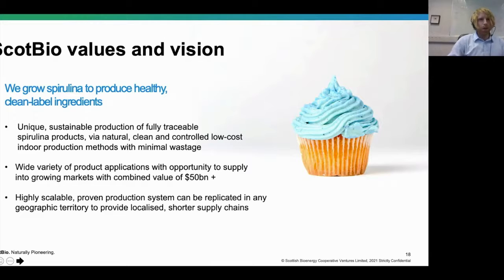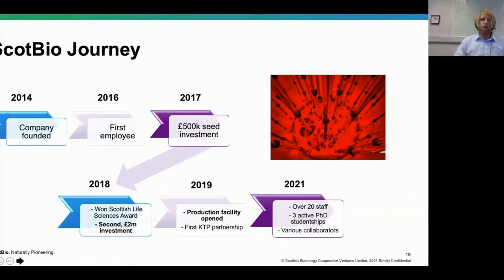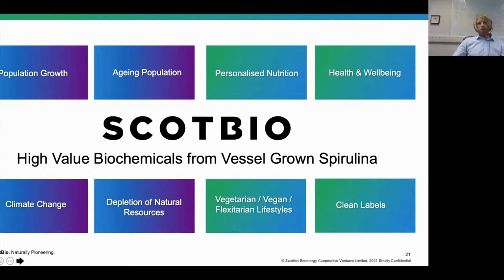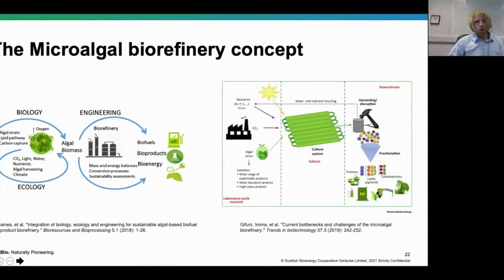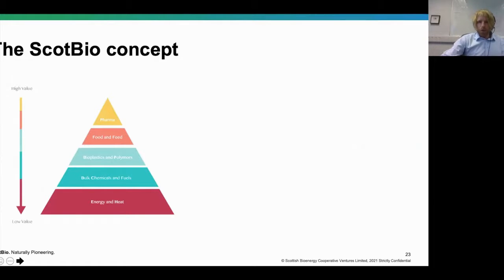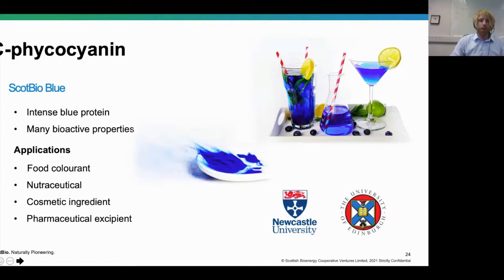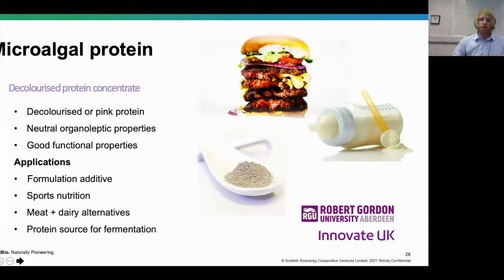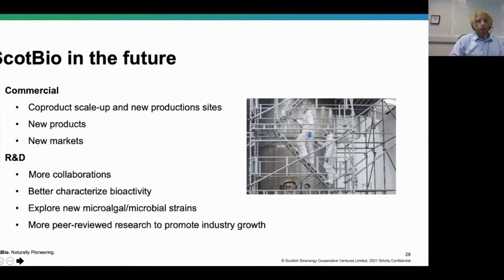Pivoting Industrial Biotechnology Expertise to Impact Health - Joe Palmer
Dr Joe Palmer, Product Development Manager, ScotBio on Exploiting microalgae for the sustainable production of novel foods, therapeutics and chemicals at IBioIC's 7th Annual Conference.